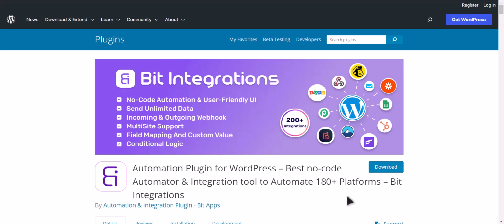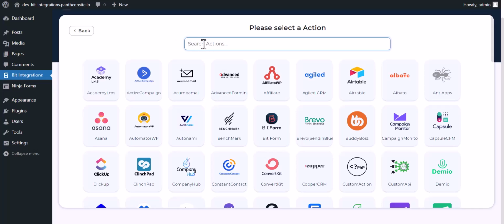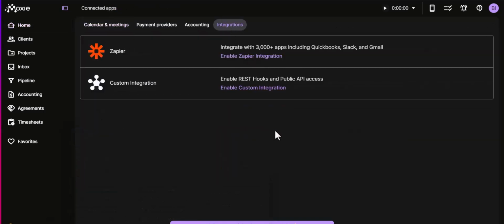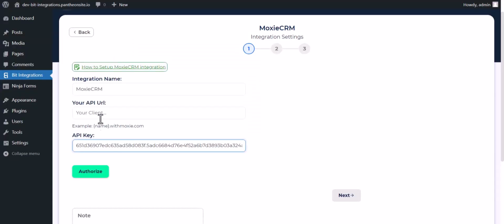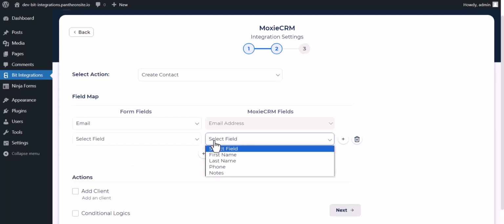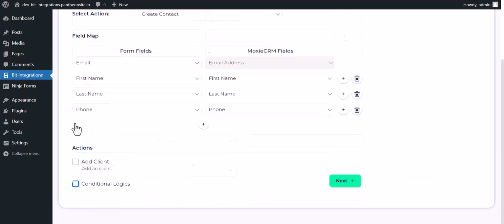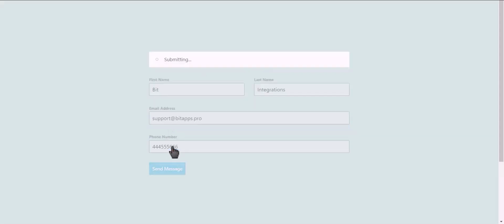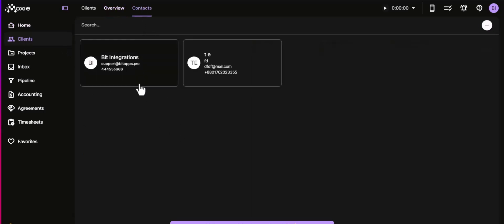Integrating WPForms with Moxie CRM | Step-by-Step Tutorial | Bit Integrations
🔗 Ready to optimize your CRM workflow? Join us on our YouTube channel for an in-depth tutorial where we demonstrate the seamless integration of WPForms with Moxie CRM, a robust customer relationship management platform. Learn how to effortlessly connect these two tools using the Bit Integrations WordPress plugin.

Follow along as we guide you through the step-by-step process of integrating WPForms with Moxie CRM, empowering you to streamline lead management, customer communication, and sales processes. Say goodbye to manual data entry and welcome automated workflows for enhanced efficiency.

Key Highlights:
✅ In-depth walkthrough for integrating WPForms with Moxie CRM using Bit Integrations for WordPress.

Whether you're a business owner, sales professional, or CRM enthusiast, this integration empowers you to seamlessly merge WPForms with Moxie CRM. Watch now to revolutionize your CRM efforts!